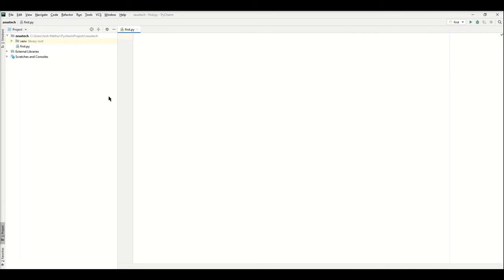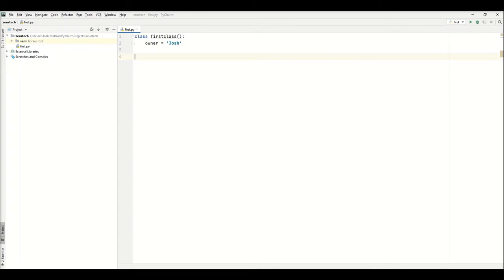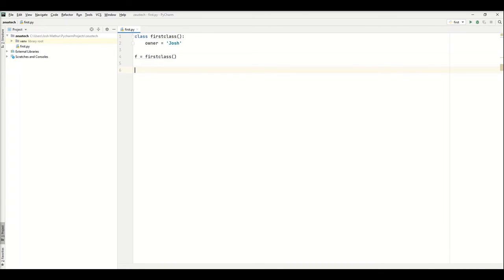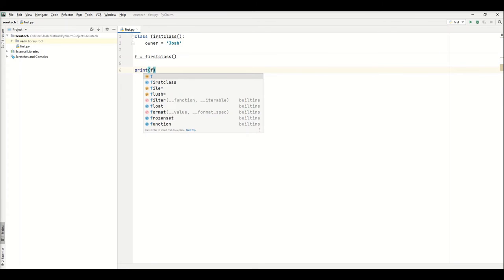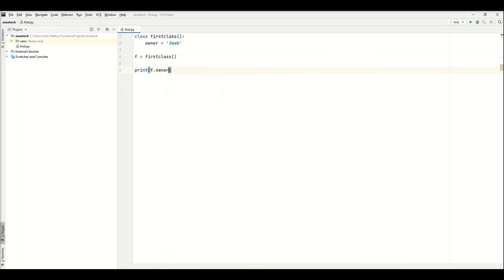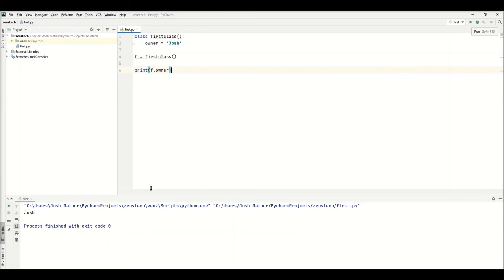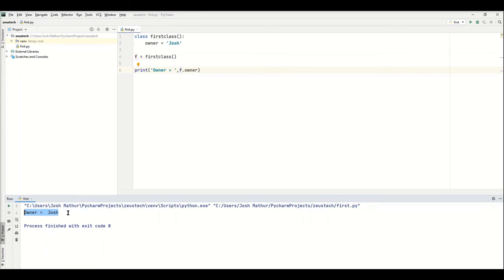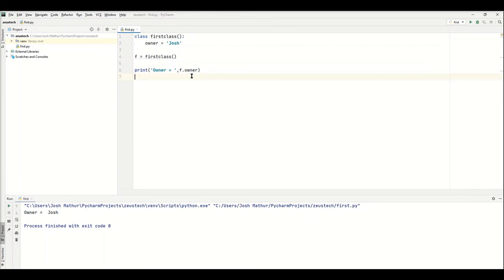What Are Classes? (Python Object Orientation)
Hello Everyone!

Today in this video we learn about what classes are.

This video is a bit more advanced so unless you have prior knowledge in python check out my old python tutorial vids before watching this.